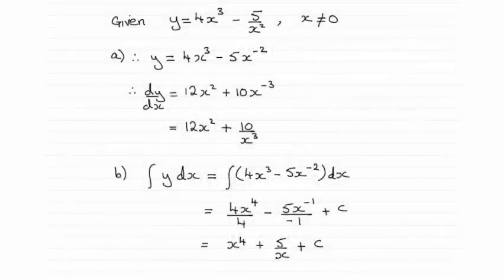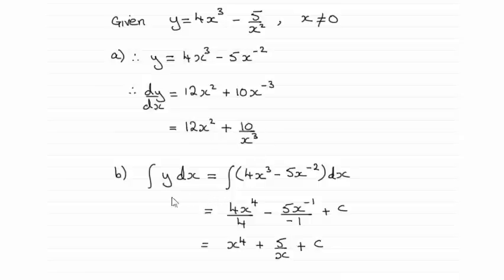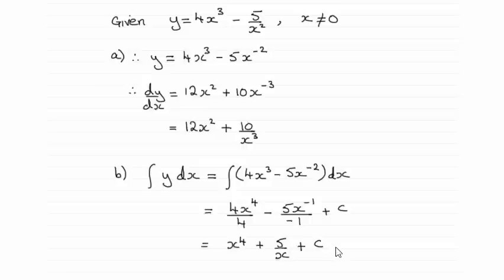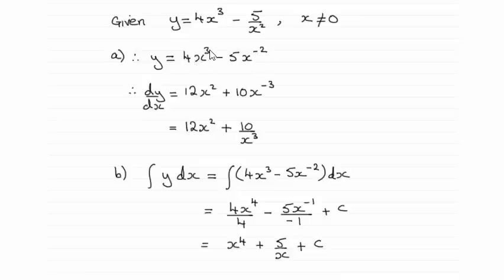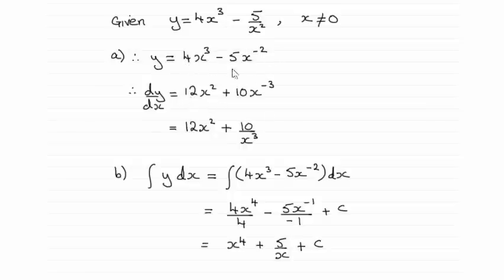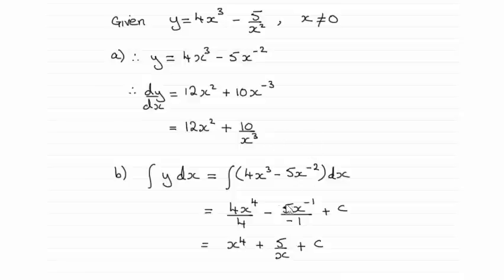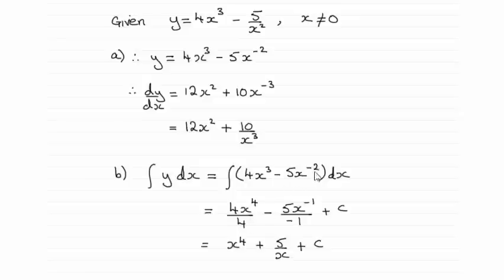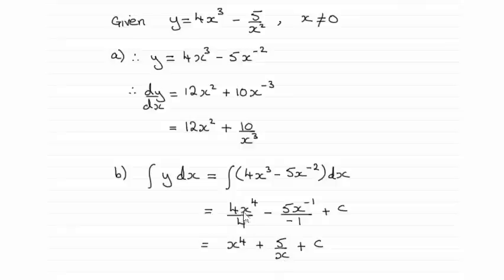Edexcel Core Maths C1 June 2015 Q3 : ExamSolutions Maths Revision